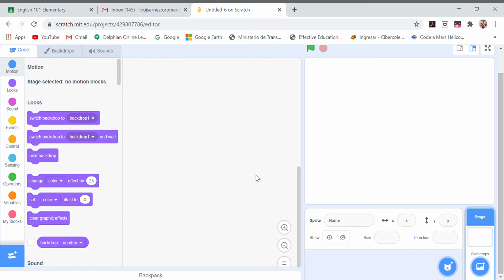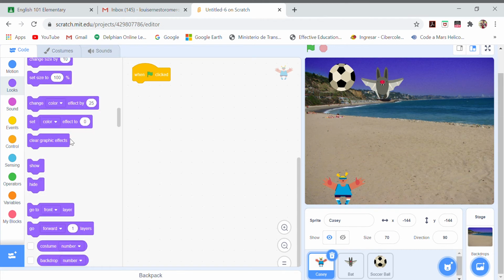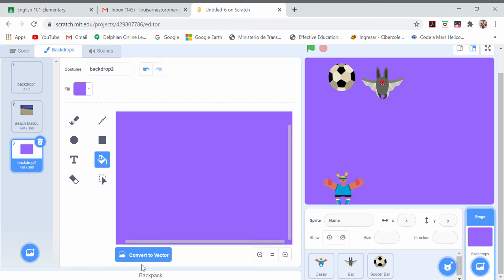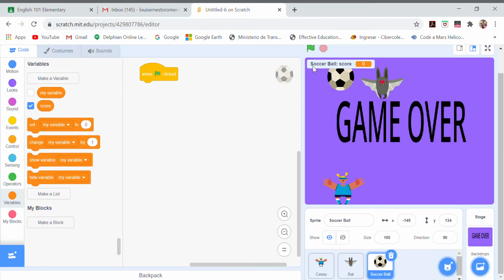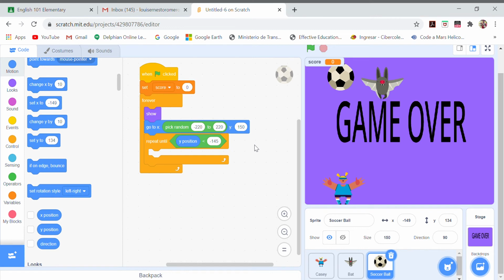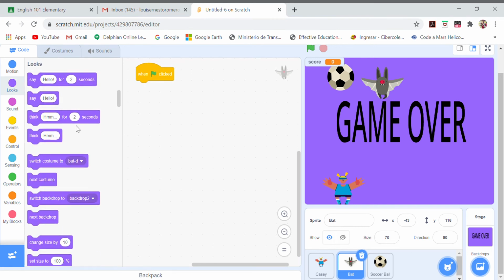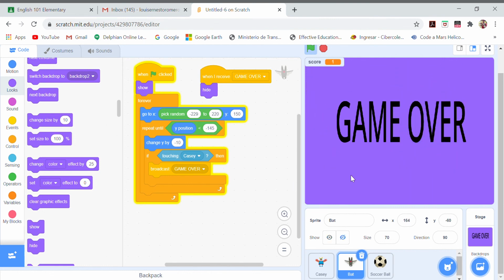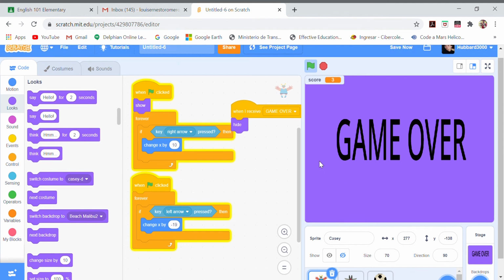Scratch - Catch the ball game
This is an educational video, no intended for profit.